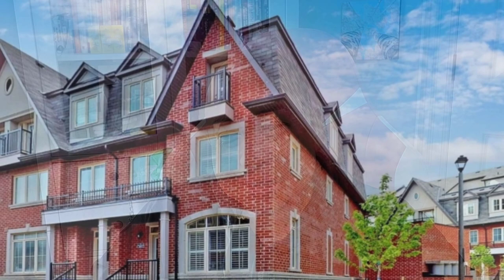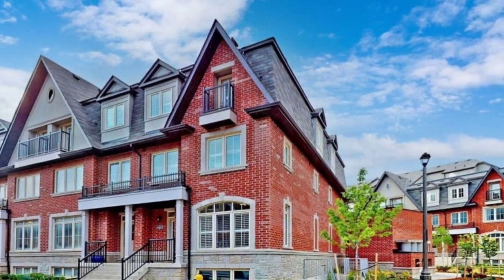4 Types of Houses You can Buy in Canada🇨🇦 | Pros & Cons | Pinoy in Canada Vlogs BUHAY CANADA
Visit Kuya PuTo on Facebook

 Hello  YOUTUBE LAND !

Please join me in this video as I discuss the different types of houses in Canada. I will also discuss the Pros and Cons about each.

Let's watch this and let's go !

Life in Canada can be Easy and filled with Joy and Success. Diskarte lang.

Maraming salamat po for watching and the support.

Useful and Related Videos on this channel

This is My Story - A Pinoy & His Car |Never let your Dream Die | Pinoy in Canada Vlogs BUHAY CANADA

A Day In The Life of A Retired Pinoy Car Guy | Subscriber Q&A | Pinoy in Canada Vlogs BUHAY CANADA